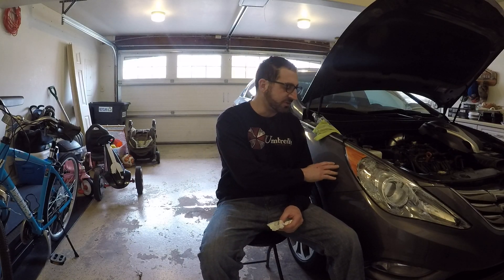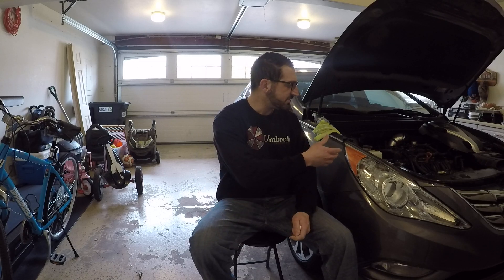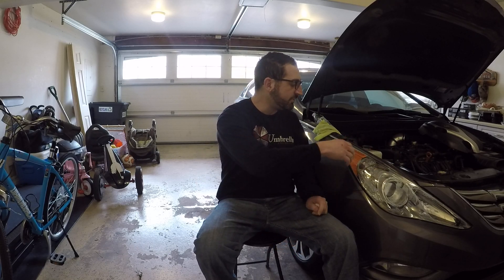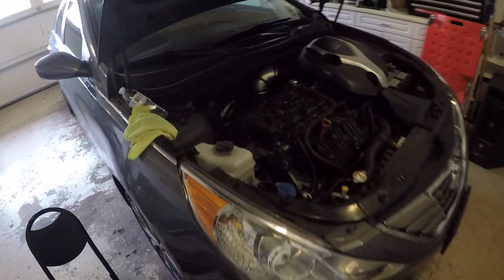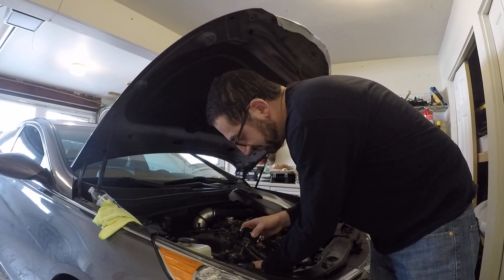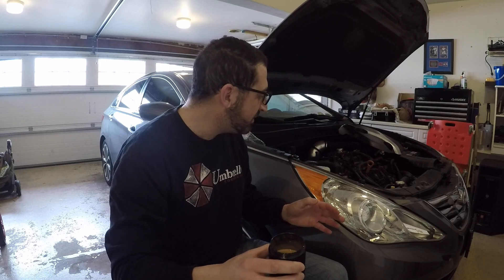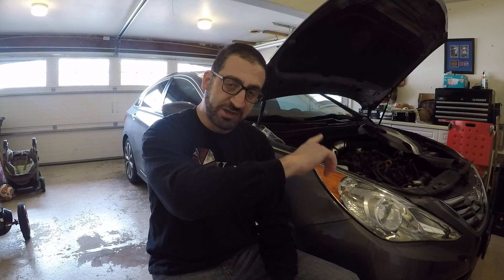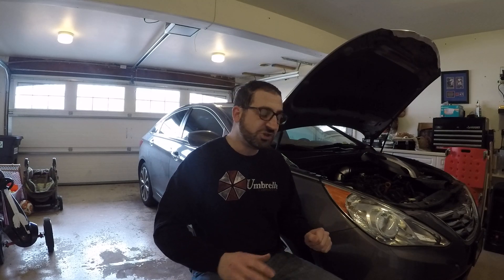Emptying oil catch can for Hyundai Sonata 2.0T GDI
2013 Hyundai sonata 2.0T oil catch can empty. This video just show how much oil residue in my catch can in about a month of driving. This is not a installation video of a oil catch can just a empty. Its really amazing on how much crap you can stop from going into your engine with this little can.  Depending on what kind on engine you have in your car you will only need this. Not all cars need a catch can Only GDI engines and if you have a GDI Turbo engine you definitely need to install one if your planing to keep the car.